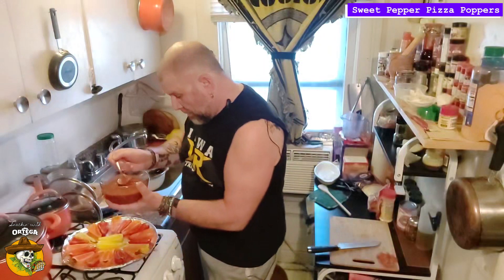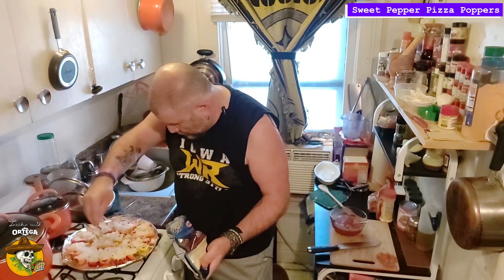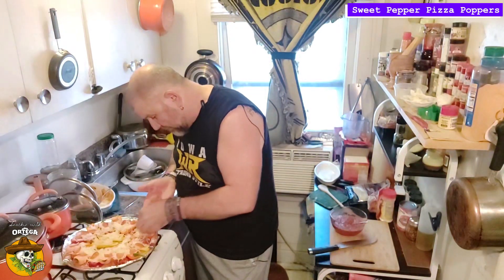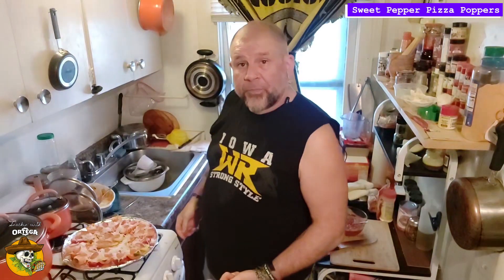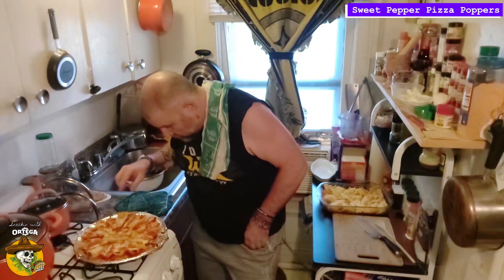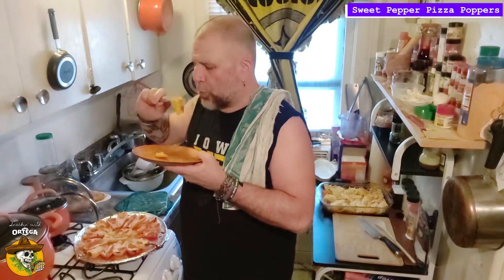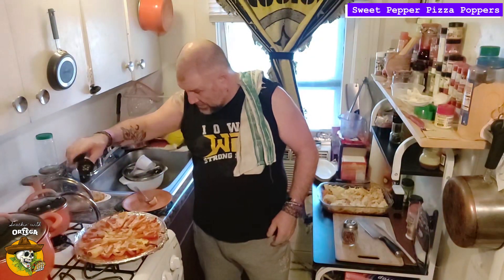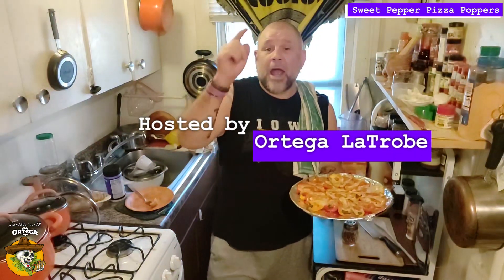Sweet Pepper Pizza Poppers: Snackin' With Ortega #146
" As usual when I get a recipe idea, I have to go do my research. Sure enough more than one person had the same thought I had so another Ortega Original was not to be. That being said, I still went ahead with this fairly healthy and ceratinly tasty little appetizer. I hope you enjoy "Sweet Pepper Pizza Poppers"
                                                                                                  - Ortega LaTrobe

* 16oz package Mini Sweet Peppers
* 8oz pizza sauce
* 12 slices pepperoni (quartered)
* 2 cups shredded cheese (Italian style, motz, etc;)
---You will probably have sauce and cheese left over

1- Preheat oven to 400f
2- Cut the peppers in half lengthwise (Try to retain the stem)
3- Remove the seeds and spine with a spoon
4- Arrange peppers on a pizza pan or cookie sheet
5- Spoon a dollop or 2 of sauce in each pepper
6- Fill each pepper with cheese
7- Top with the pepperoni (or whatever toppings your using)
8- Place in oven and bake for 10-12min
9- Season with crushed red pepper, garlic salt, Italian seasoning and parm
10- Serve plain or w/a side of ranch, french dressing or hot sauce for dipping
       "Remember, It's your food. It's your mouth. Do it the way YOU like it!!"

*Thank you to our benefactors at Deadwood, Micky's, The Tuesday Agency
  and Fifth Wheel Cocktails